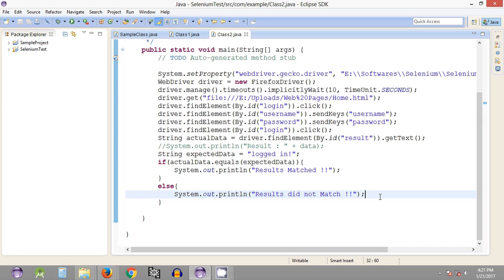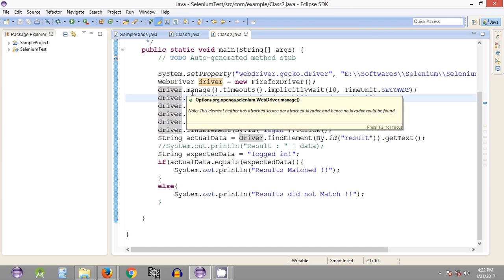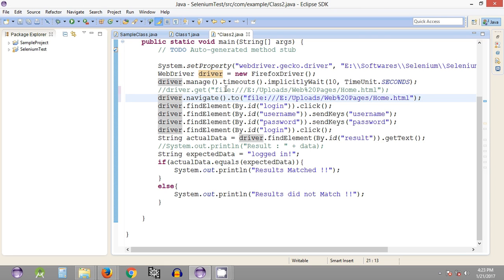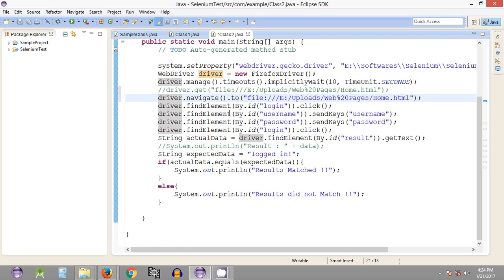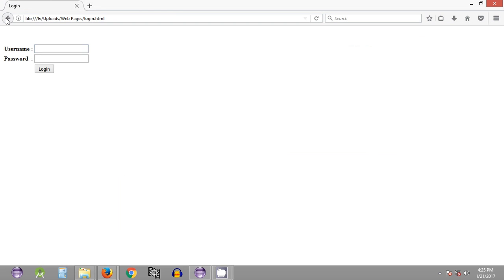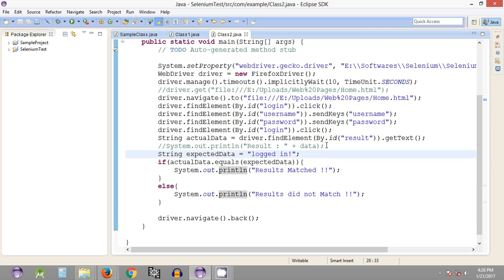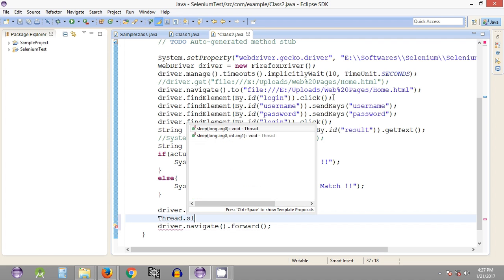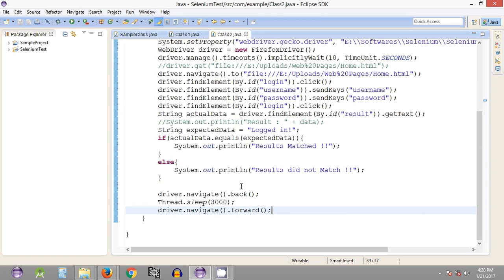Selenium Tutorial #22 - Selenium WebDriver - Using Navigation methods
This video explains how we can navigate (move back and forward) in browser's history using Selenium WebDriver methods in Test Automation